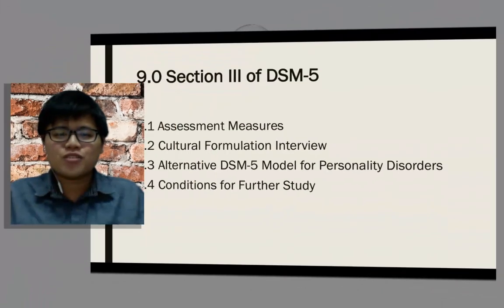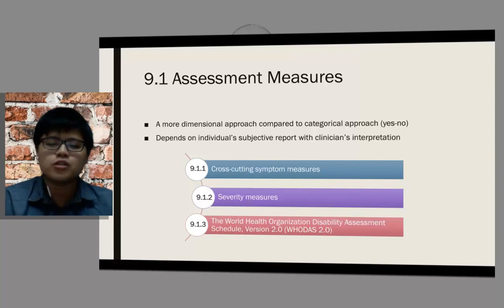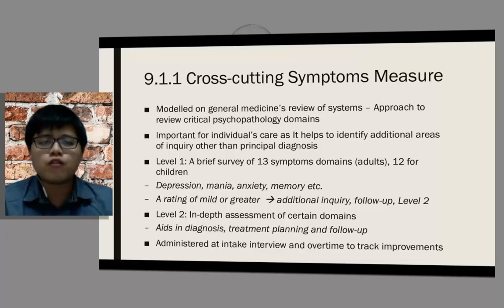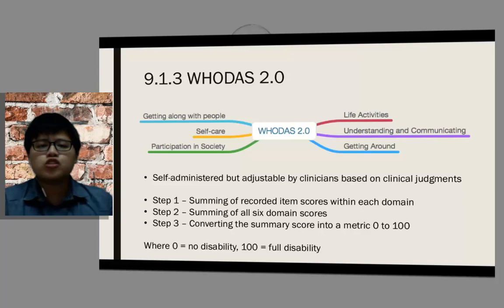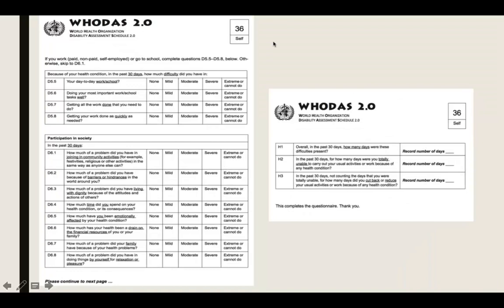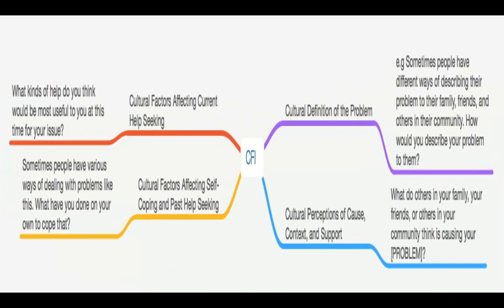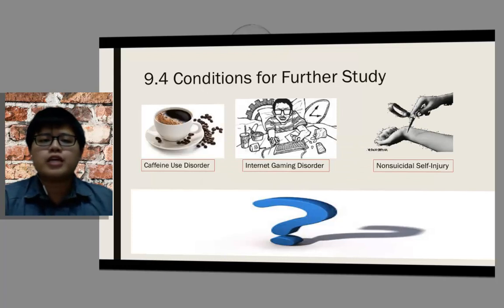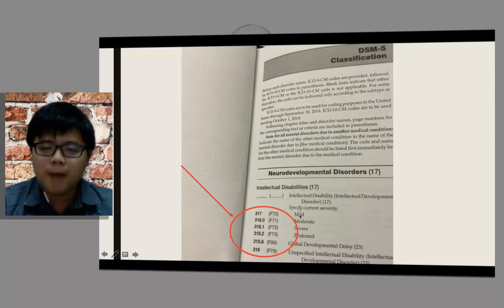How to Use DSM 5 Part 4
This is the part 4 of How to Use DSM-5.